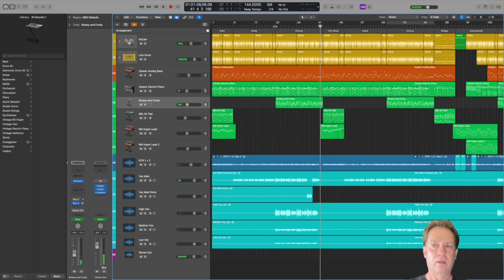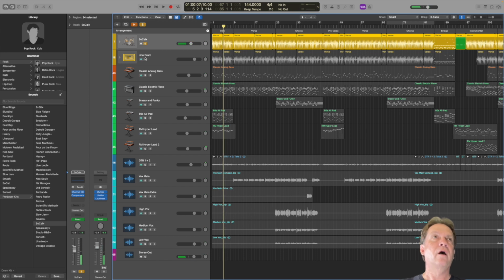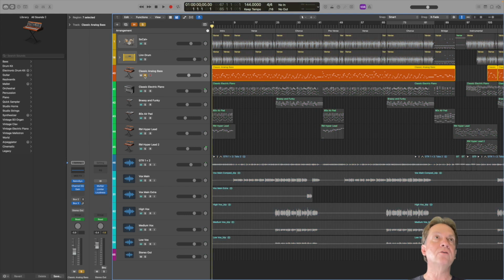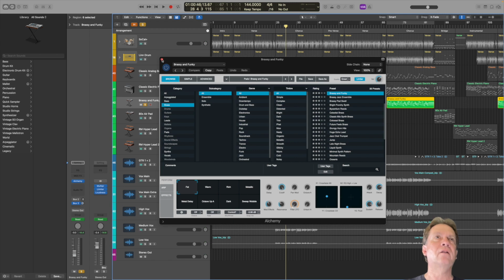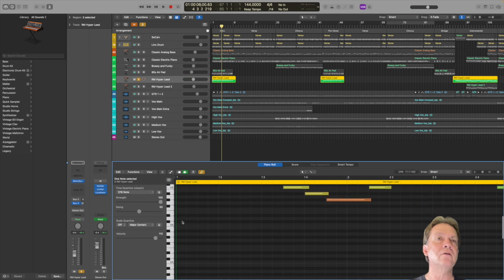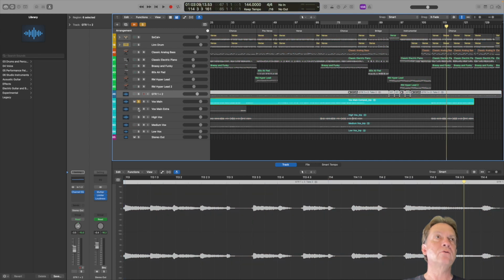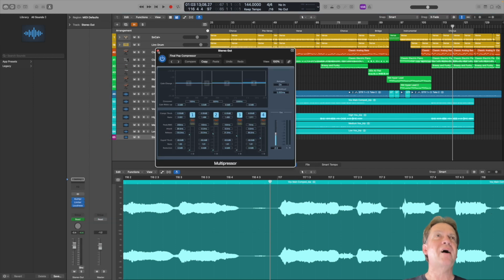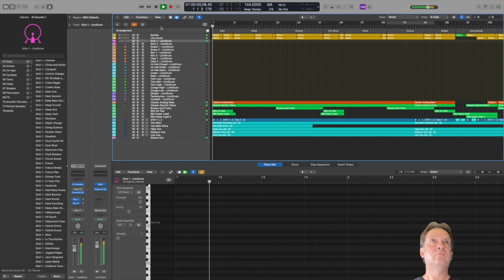Making in 80s song in Logic Pro ONLY (except Soothe 2)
This is a mix rundown of a 80s original song from my most recent album.  Someone might find it interesting.